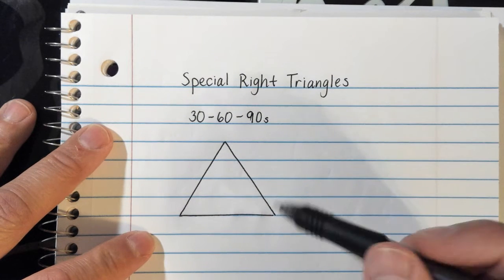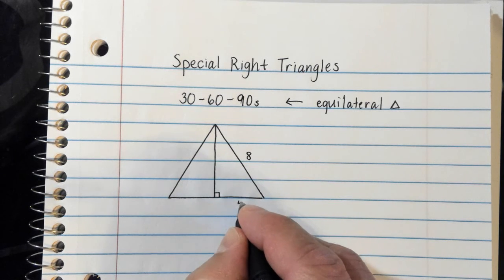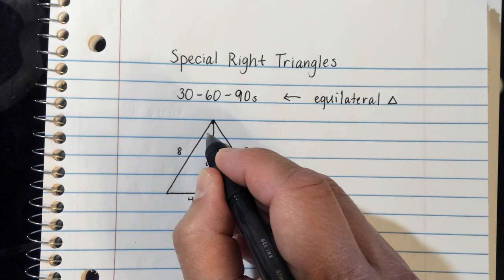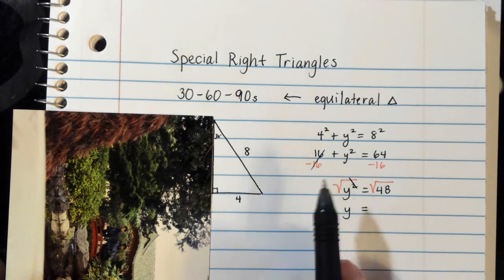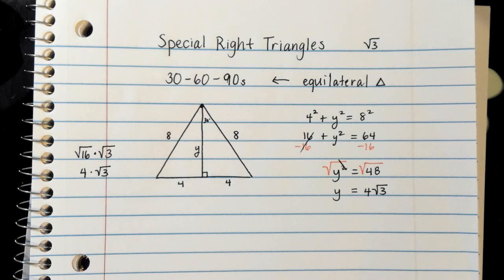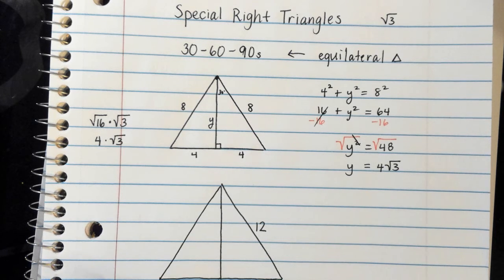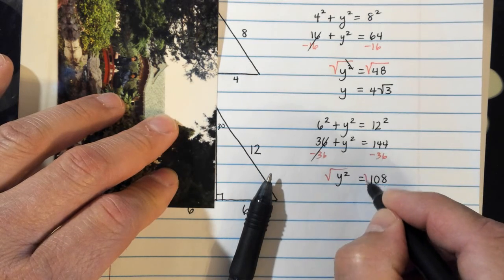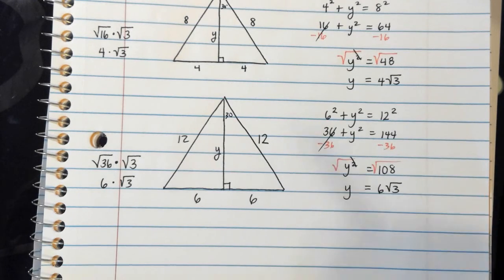Special Right Triangles Part 3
30 60 90s